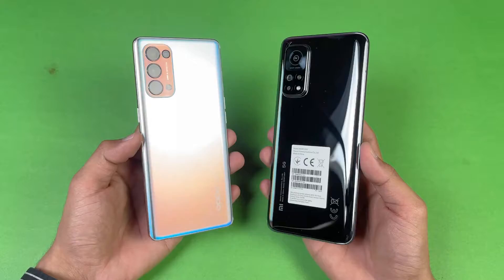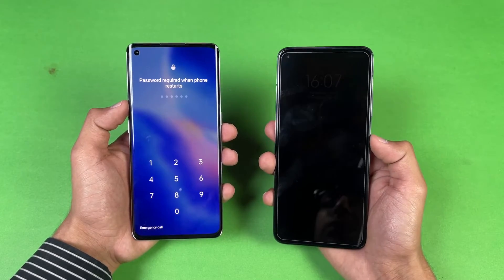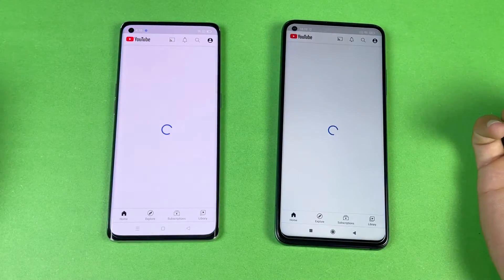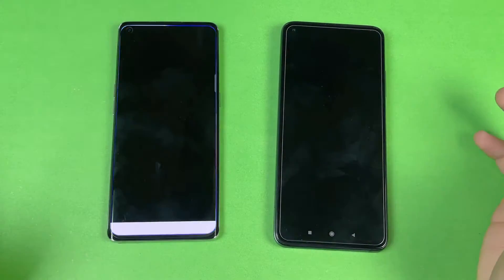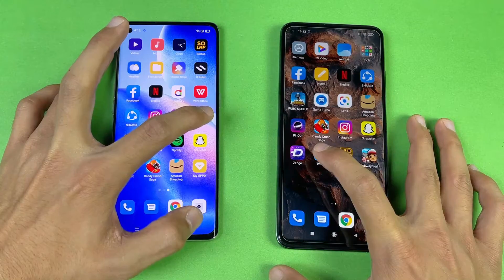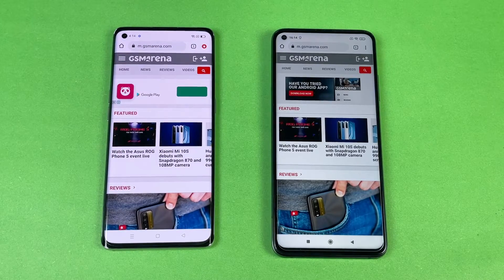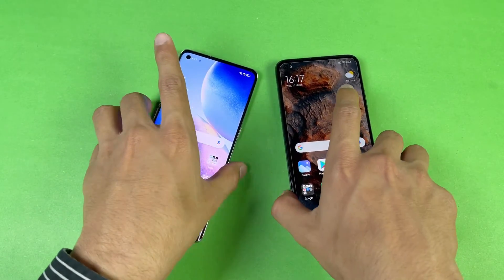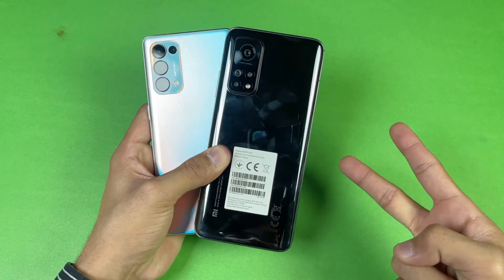Oppo Reno 5 Pro vs Xiaomi Mi 10T - Speed Test! (Dimensity 1000+ vs Snapdragon 865)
Reno 5 Pro has 12GB of ram while mi 10t has 8GB of ram!